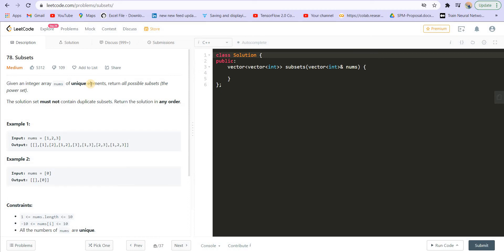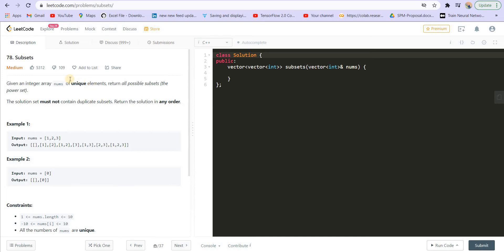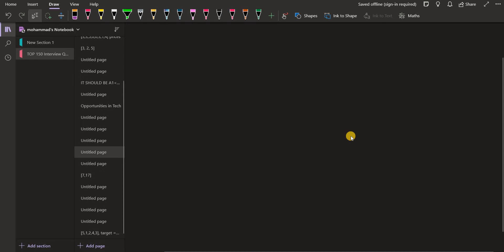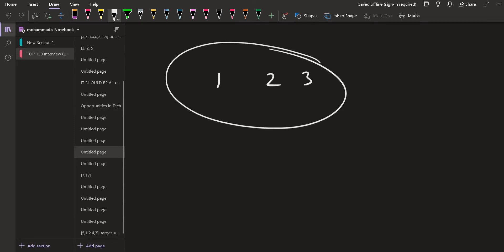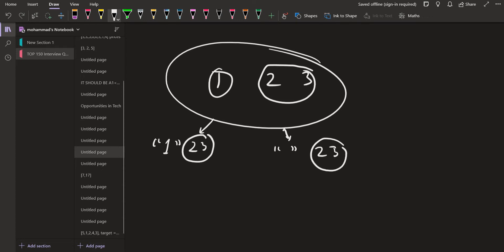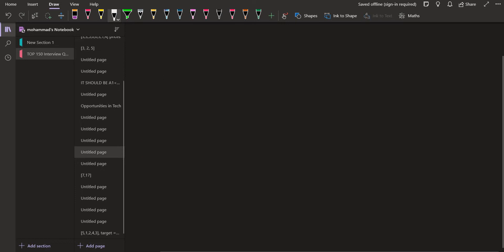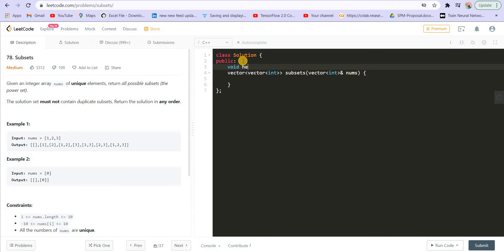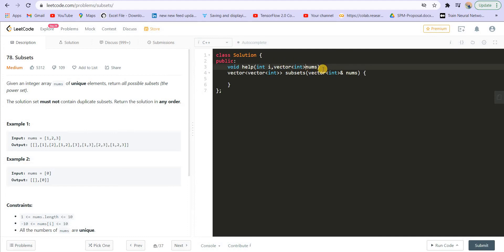Leetcode 78. Subsets